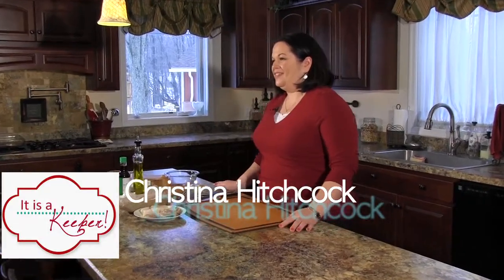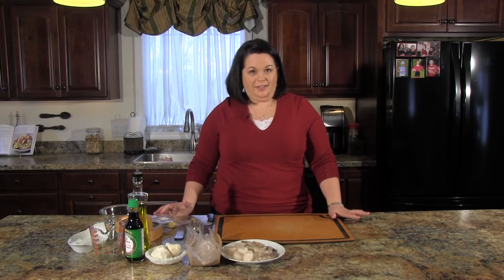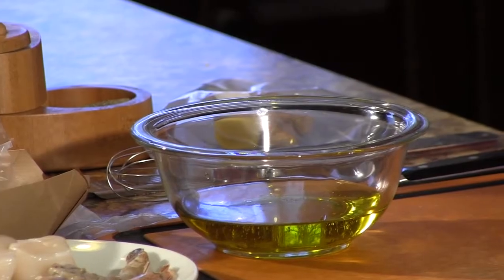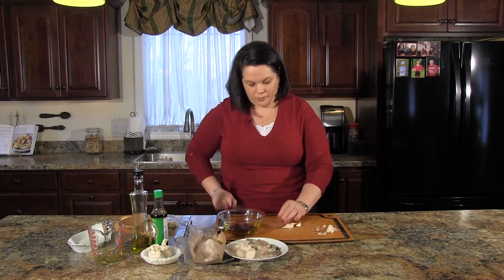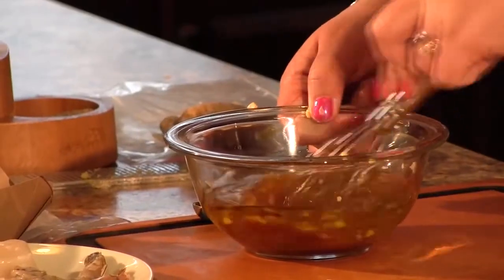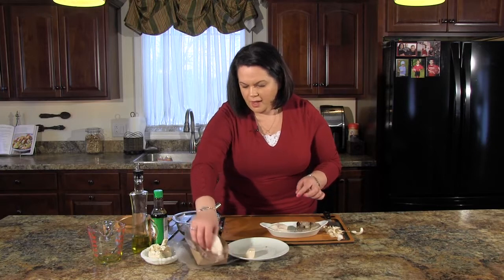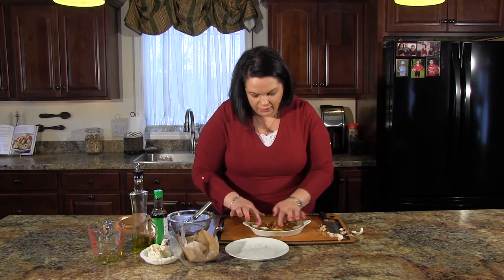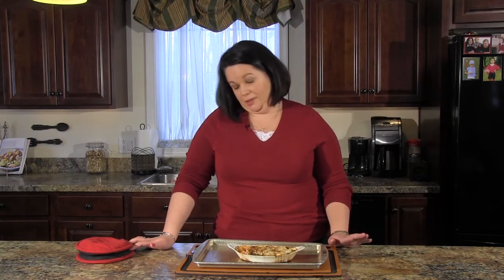Quick Dinner Ideas: Seafood with Soy Ginger Garlic Sauce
Are you looking for quick dinner ideas and easy recipes? Let me show you one of my best recipes for Seafood (or fish) with Soy Ginger Garlic Sauce.

Christina from It's a Keeper, a blog that provides quick dinner ideas, easy recipes and meal planning tips, shares one of her favorite healthy meals.  This recipe for Seafood with Soy Ginger Garlic Sauce is easy to put together and ready in under 30 minutes.